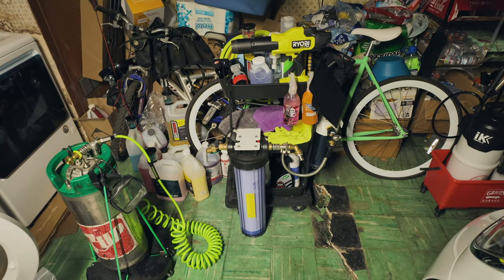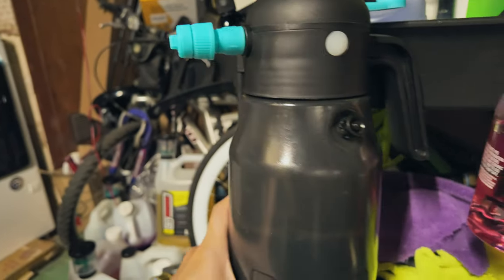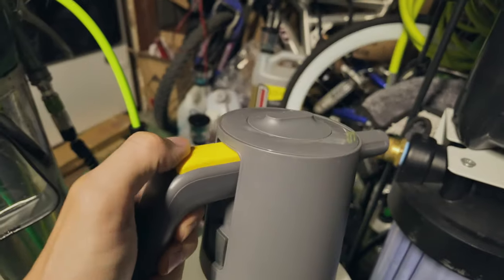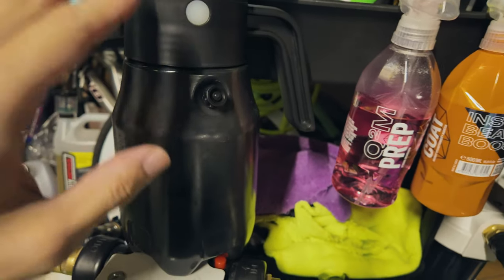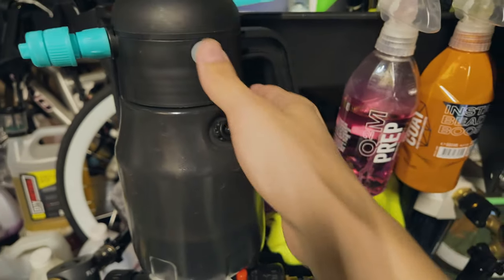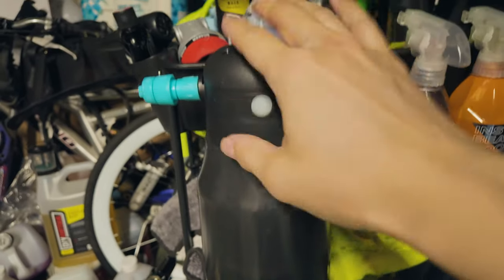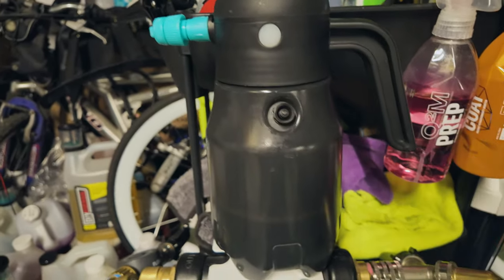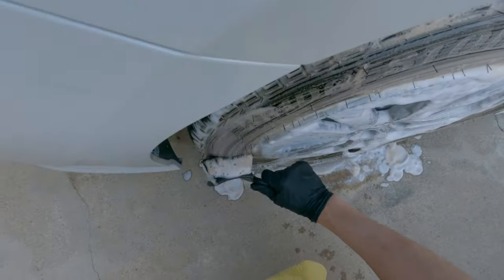Is This My New Favorite Electric Foam Sprayer? (first impressions)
E Foam Sprayer (different link but same product)

Camera Setup
GoPro Hero 9
DJI Osmo Pocket 3
Hollyland Lark M2 Wireless Lavalier Microphone
SmallRig Hero12 / Hero11 / Hero 10 / Hero 9 Black Cage for GoPro
GoPro Pro 3.5mm Mic Adapter

Microfiber Wheel Brush
3/4" GHT Male x 1/4" NPT Female Stainless Steel Connector

ONR v5
CarPro Reset
Brake Buster

Nanoskin Non-Acid Wheel & Tire Cleaner

License Plate Covers
Hose guards
Bumper Scrape Guards